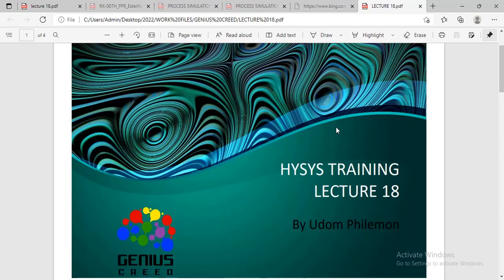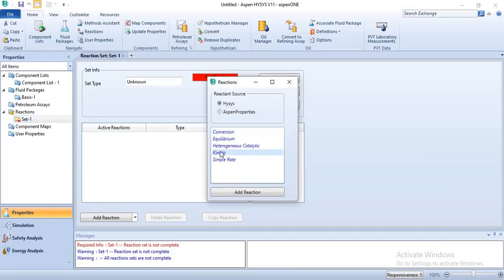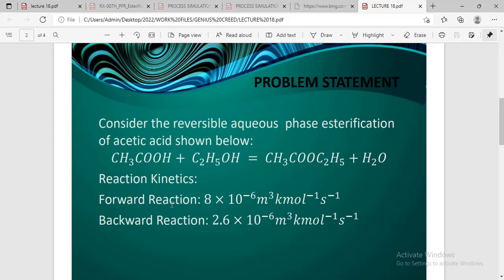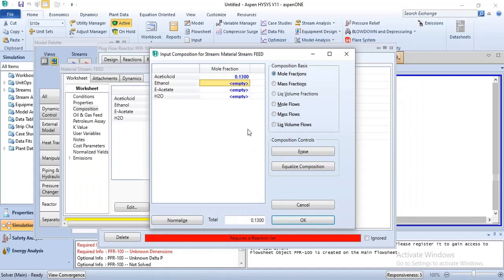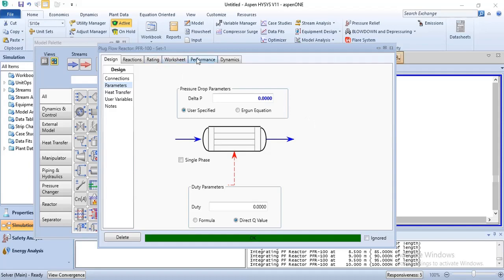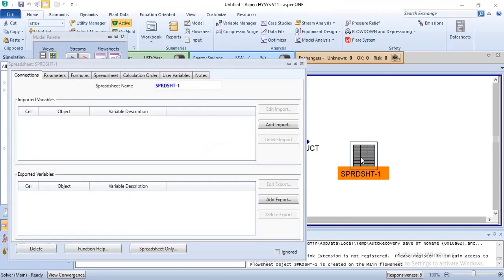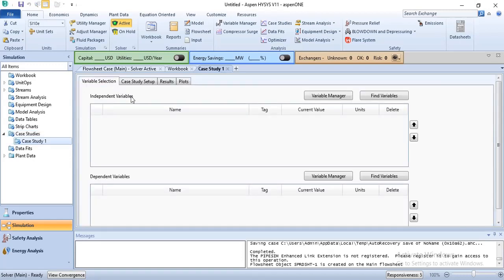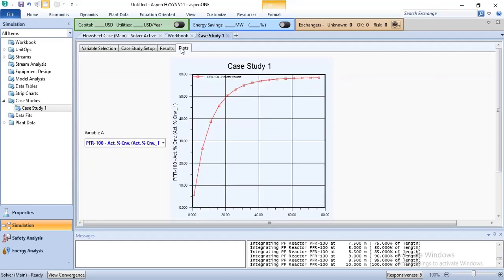Aspen HYSYS Lecture 18 Plug Flow Reactor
In this lecture you'll learn how to:
1. Model and fully specify plug flow reactors.
2. Calculate residence time.
3. Use Spreadsheets. And,
4.Perform sensitivity analysis.